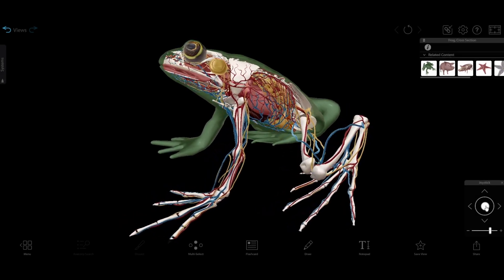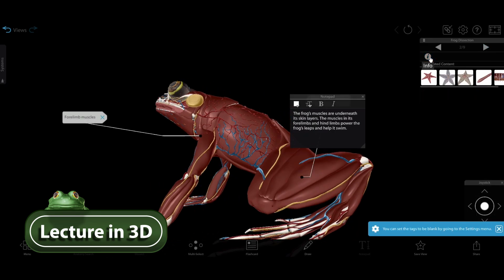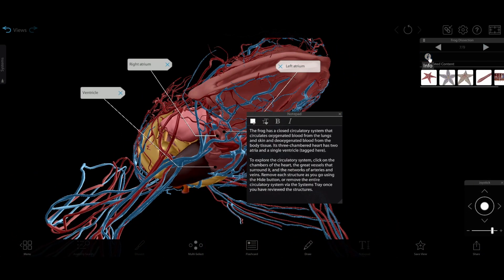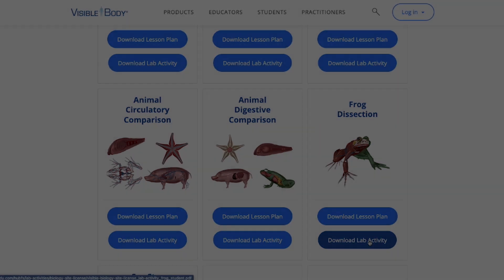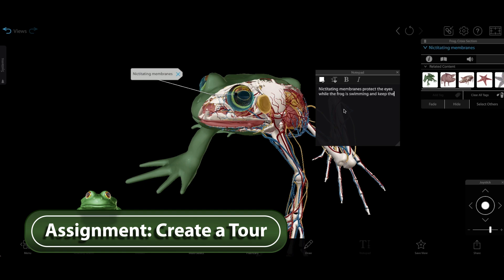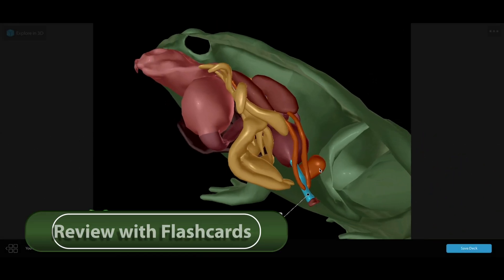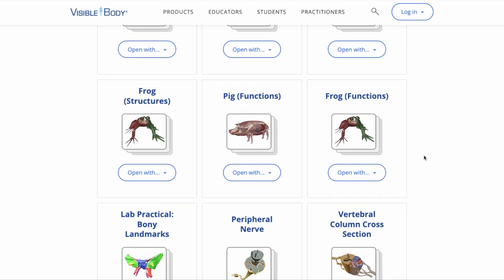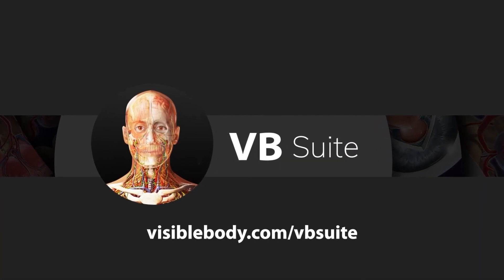Teaching with Visible Body's Virtual 3D Frog Dissection Model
Visible Body's 3D virtual frog model gives you all the educational benefits of learning frog anatomy without any of the mess of using a wet lab specimen. Here's a quick lesson plan for teaching with the virtual frog!